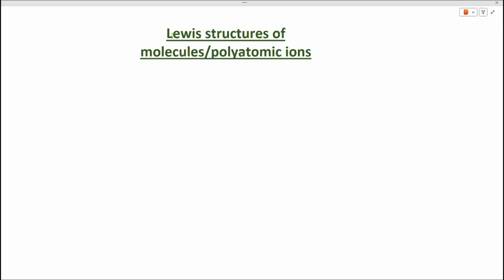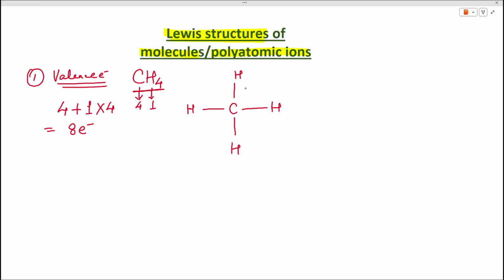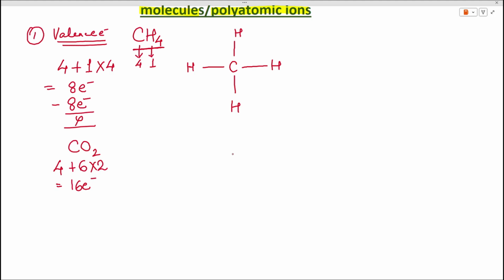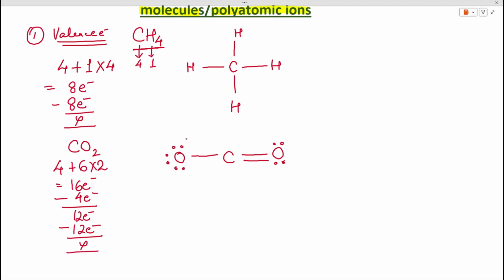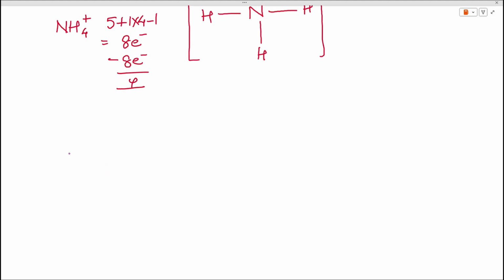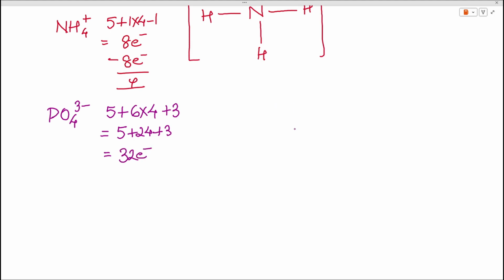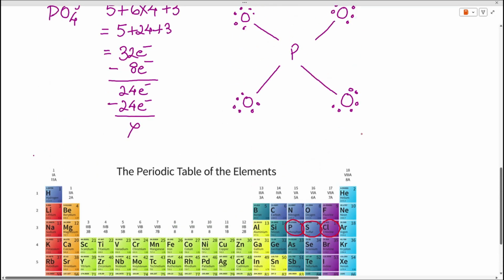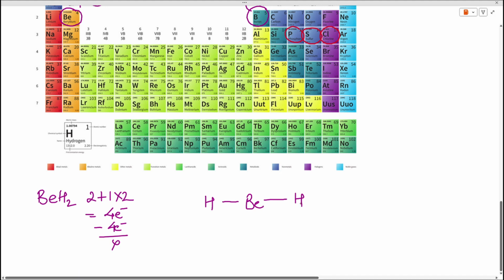Lewis Structures of Molecules and Polyatomic ions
Welcome to our chemistry tutorial on drawing Lewis structures! In this video, we break down the process of sketching accurate Lewis dot structures for both simple molecules and polyatomic ions. Whether you're a high school student, college learner, or someone brushing up on the basics, this guide will help you understand:

✅ What Lewis structures represent
✅ Rules for drawing molecules and ions
✅ How to handle charges in polyatomic ions
✅ Practice examples with step-by-step explanations

📚 Great for chemistry homework help, test prep, or general understanding!